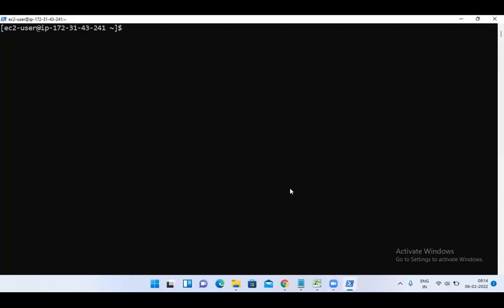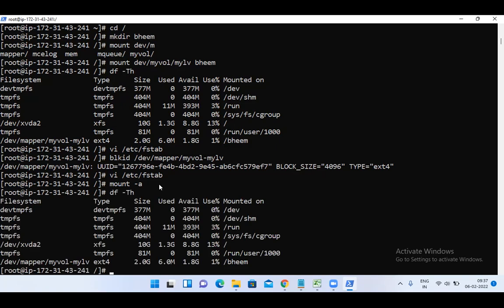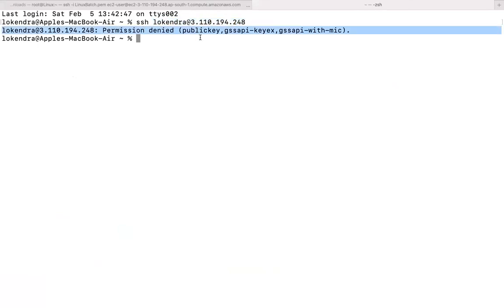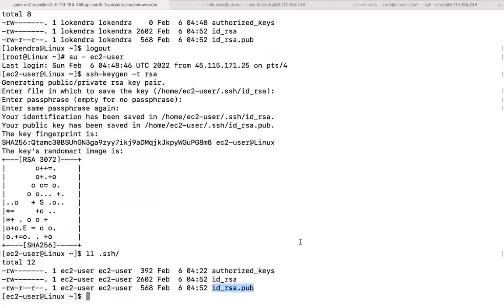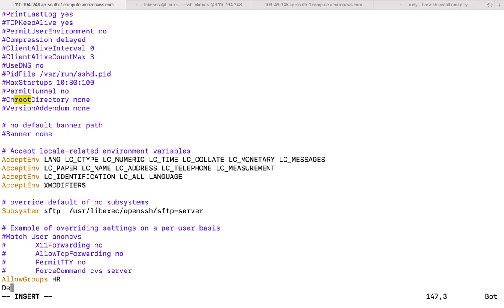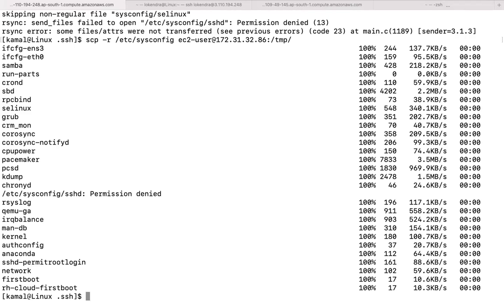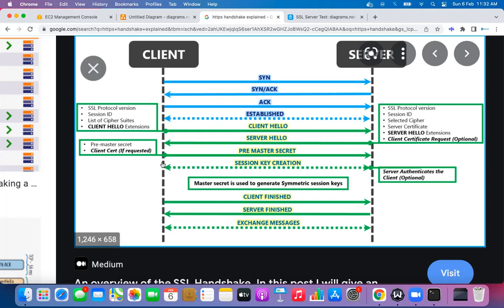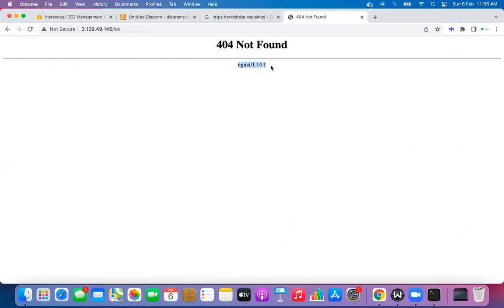Linux SSH and HTTP Service